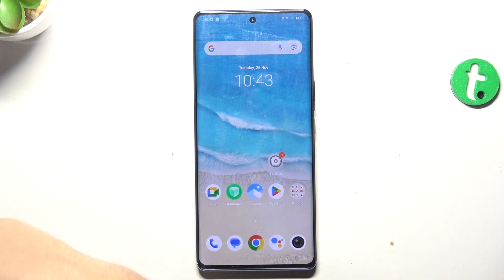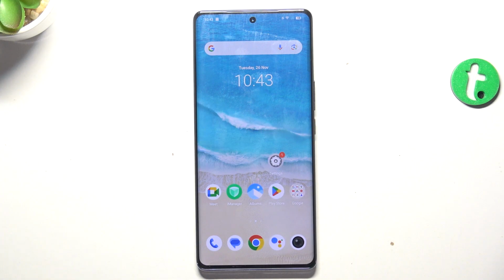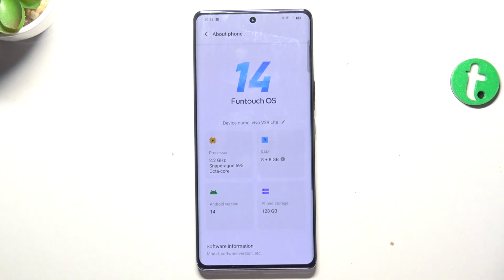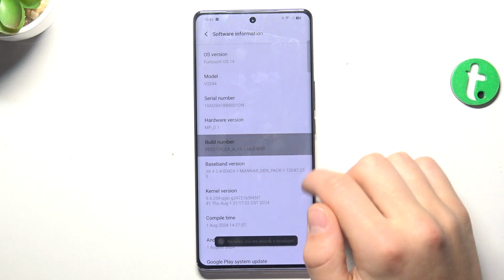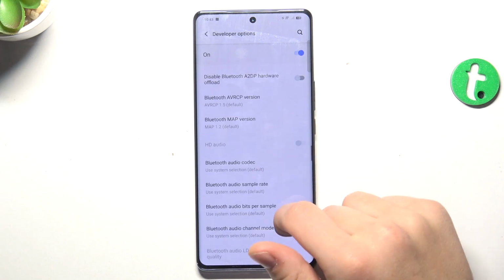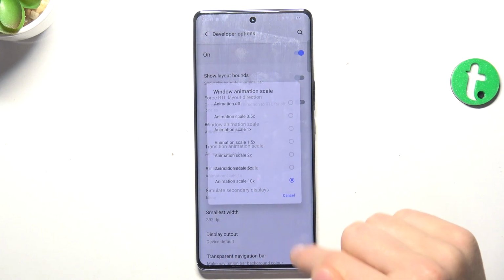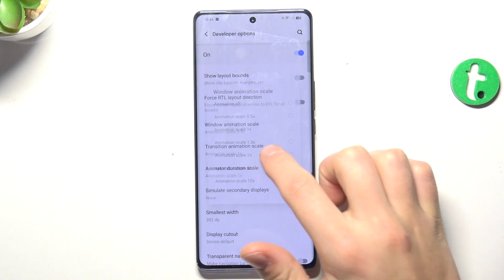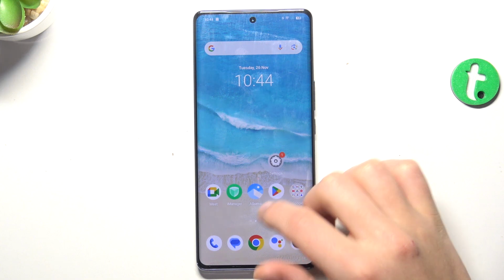How to Make Phone Look Smoother on VIVO V30 | Improve Smartphone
In this video, we’ll show you how to make your VIVO V30 run smoother. Learn tips and tricks to improve performance, optimize settings, and speed up your smartphone for a better overall experience.

Possible Questions:

How can I make my VIVO V30 run smoother?
What settings should I adjust to improve the performance of my VIVO V30?
Can cleaning up my VIVO V30's storage help it run faster?